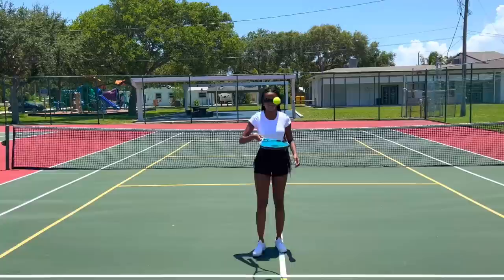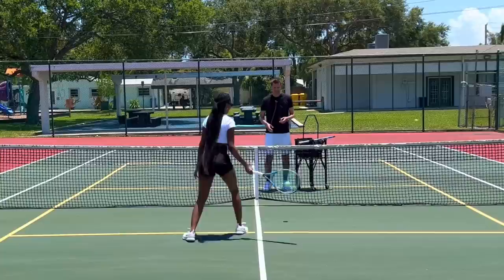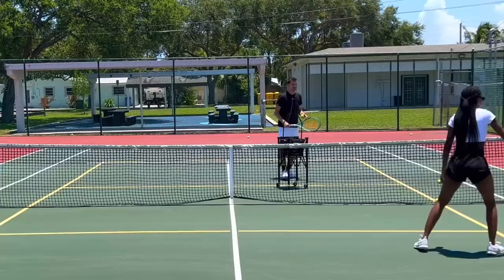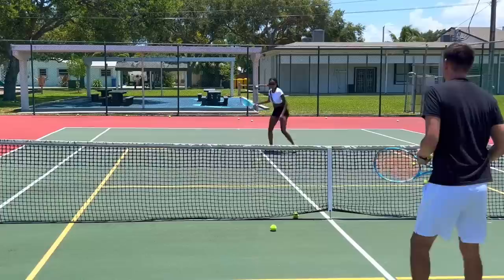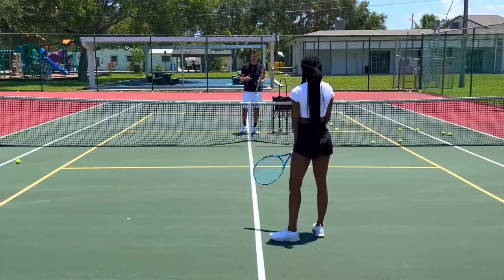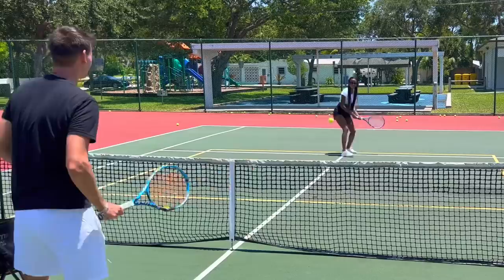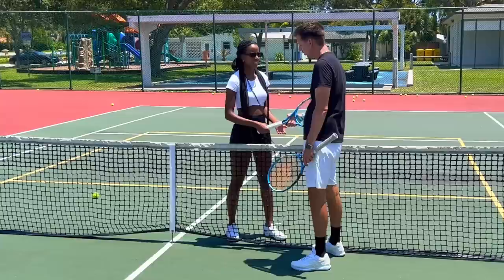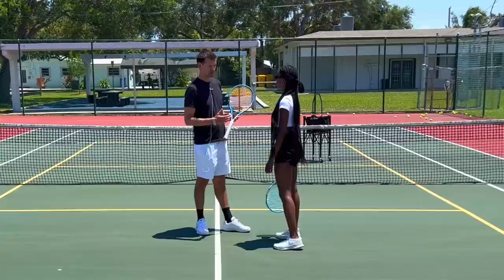Jen's First Tennis Rally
In today's beginner tennis lesson, former Miss Jamaica Jen learns to hit the ball back and forth (rally) with forehands and backhands.